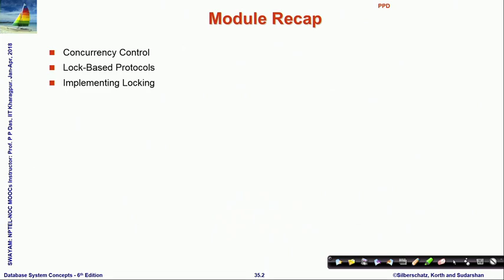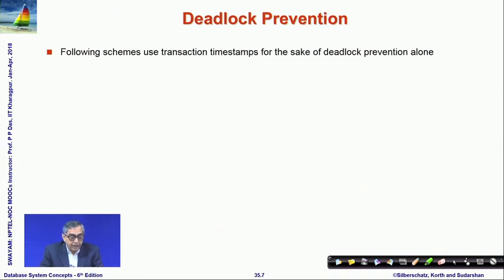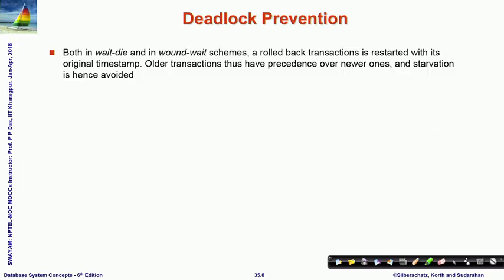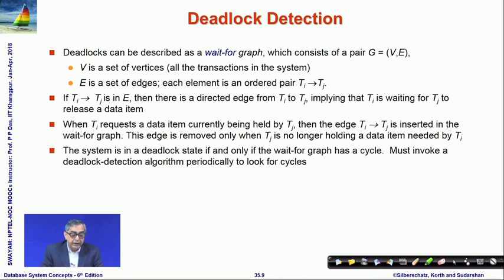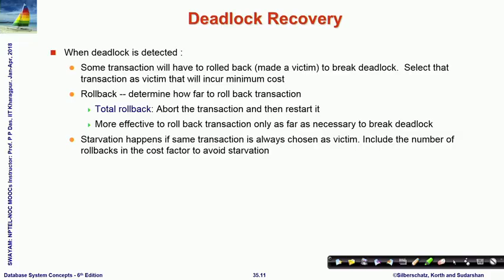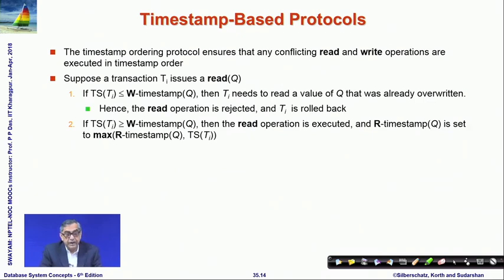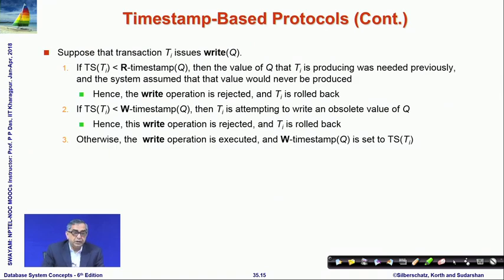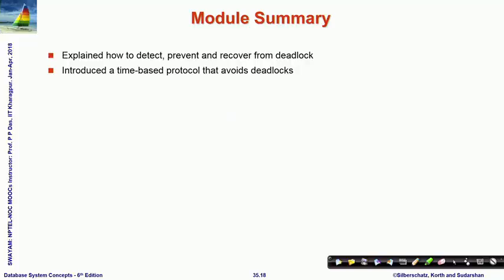Week 7 Lecture 35: Concurrency Control/2